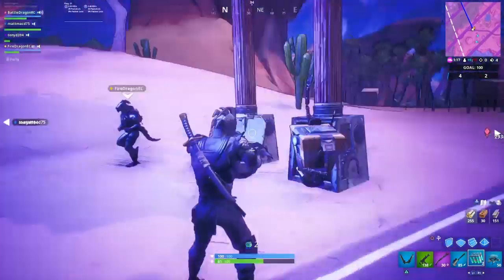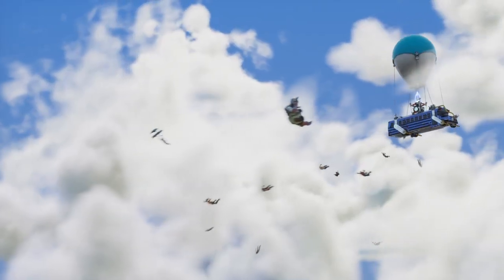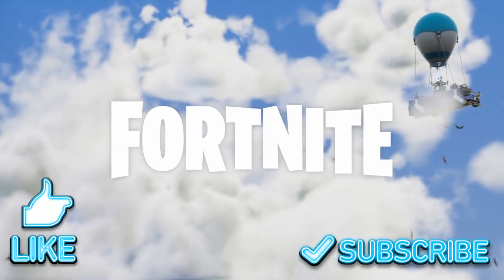Fortnite - Claptrap's Missing EYE Location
Claptrap's Missing EYE